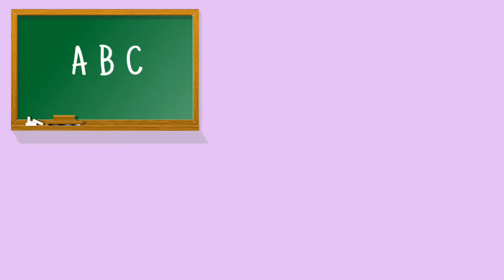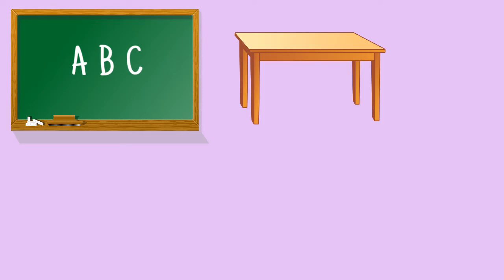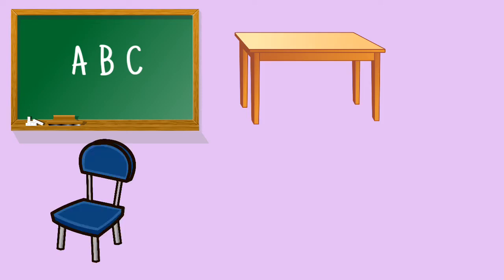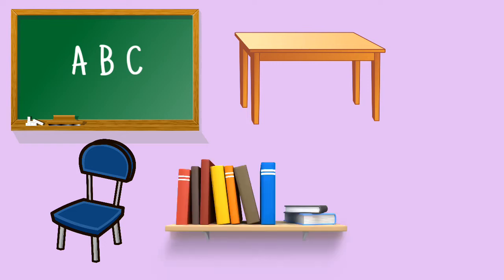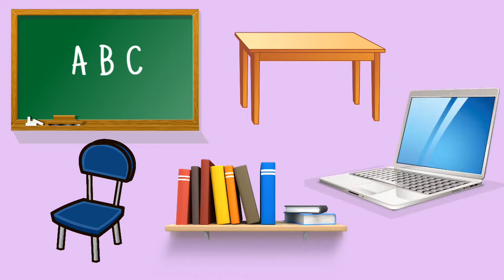English with Dana- Classroom Objects Part 2 (Cycles 2 & 3)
Hello!
In this video we will continue to learn some of the objects found in the classroom.